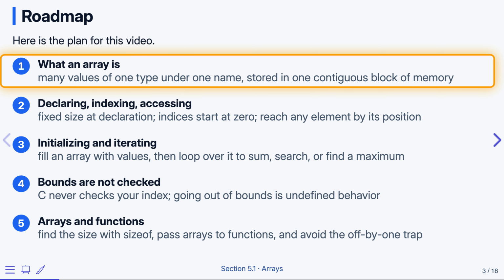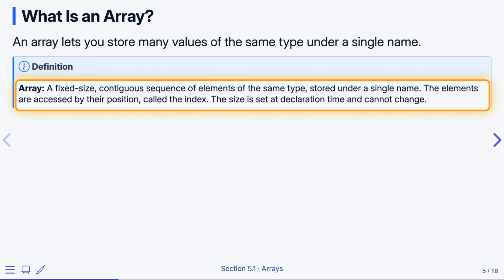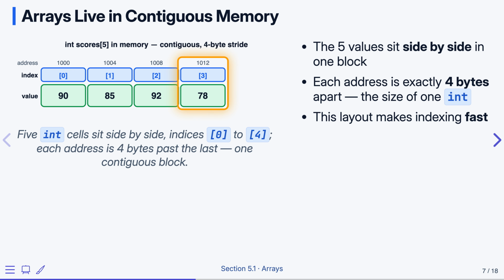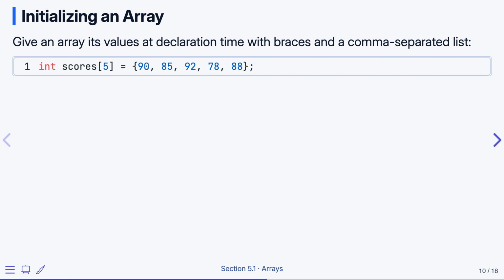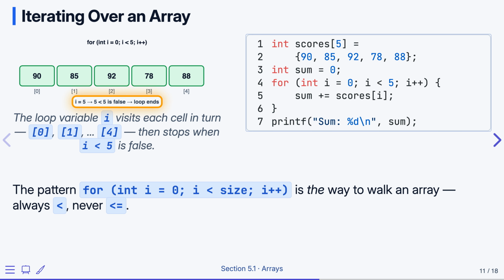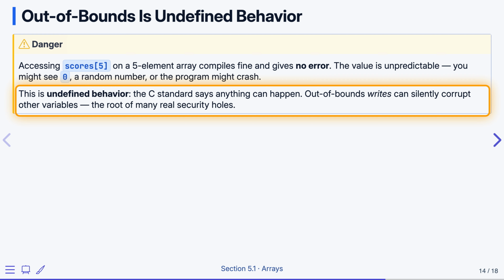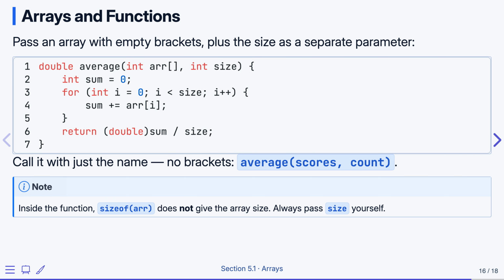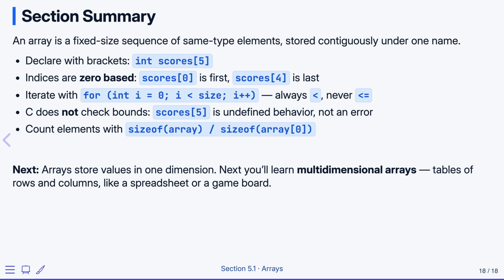5.1 Arrays — Programming Fluency in C | Previous Version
So far, every variable you've declared holds a single value. One int for the temperature, one double for the average, one char for the grade. That works when you have a handful of values — but what happens when you need to store a hundred test scores? Declaring int score1, score2, score3, ..., score100 isn't just tedious — it's unworkable. You can't loop over a hundred separate variables. You can't write a function that takes "all the scores" as input. You can't sort them, search them, or compute statistics without repeating yourself a hundred times. Arrays solve this. An array is a fixed-size sequence of values stored in contiguous memory under a single name. Instead of score1 through score100, you declare int scores[100] and access each element by its position — scores[0], scores[1], ..., scores[99]. You can loop over the elements, pass the array to a function, and process all the data with a single piece of code.

What you'll learn:
• Declare arrays, initialize them, access elements by index
• Iterate over them with loops
• Understand what happens when you access an element outside the array's bounds
• Build a mental model of how arrays are laid out in memory and learn to determine an array's size